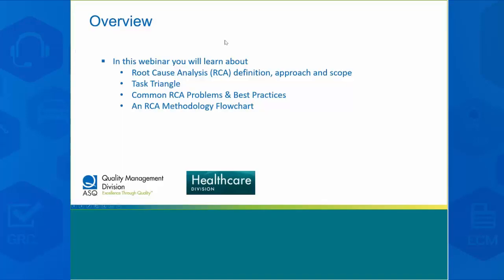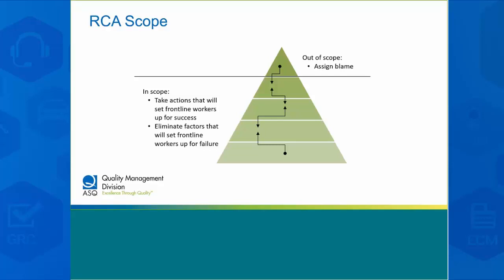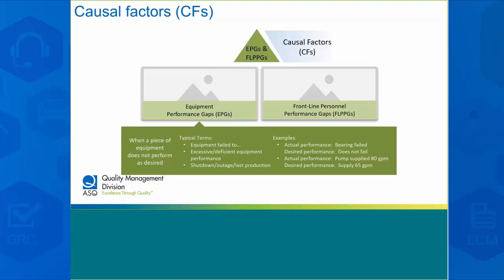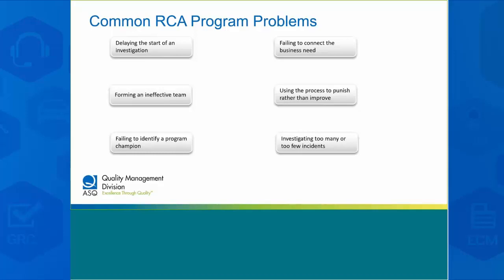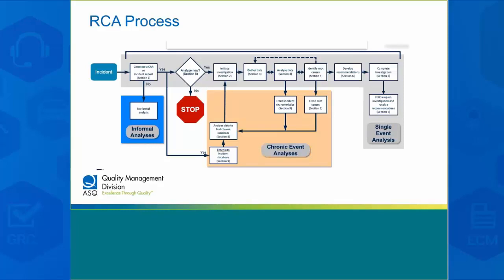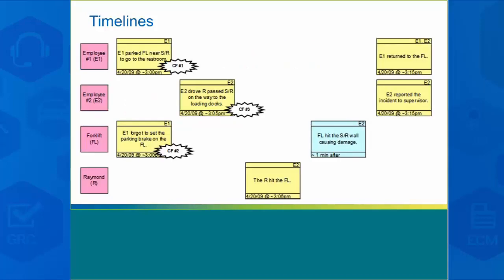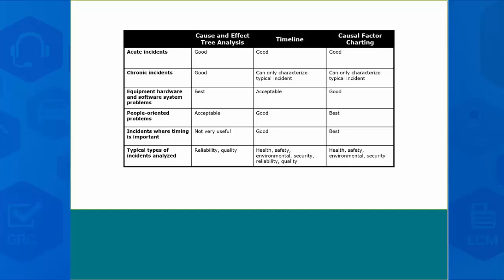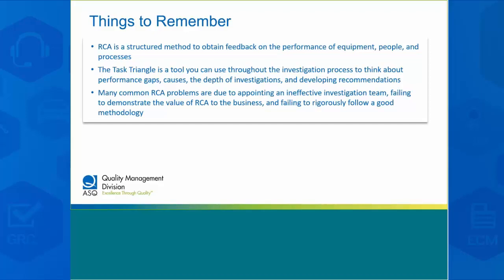Webinar | Basic of root Cause Analysis | SoftExpert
Problems arise whenever there is any variation in usual systems or procedures, and they show up all the time at organizations. For each problem generated, a new solution is sought.
In the volatile world where companies exist, solutions need to be quick, but they are often ineffective. So in addition to not solving the initial problem, the solution can generate new non-conformities. That is why the use of root cause analysis is essential to work toward continuous improvement.
In this webinar, James Rooney gives a simplified presentation on how to use a root cause analysis tool and shows how to identify not only what and how an event occurred, but also why it happened.